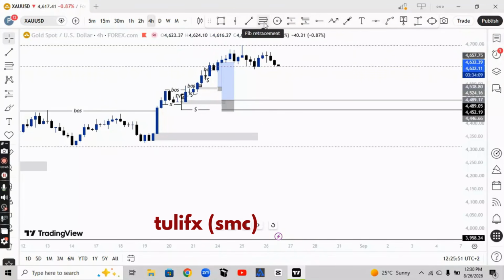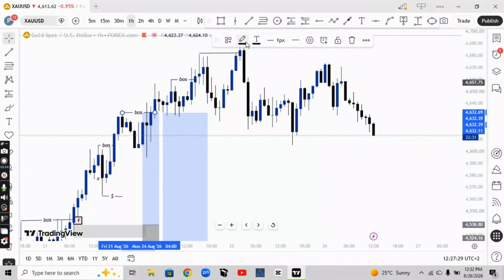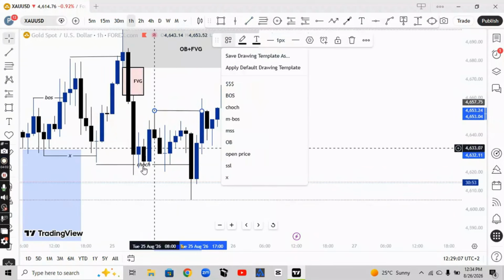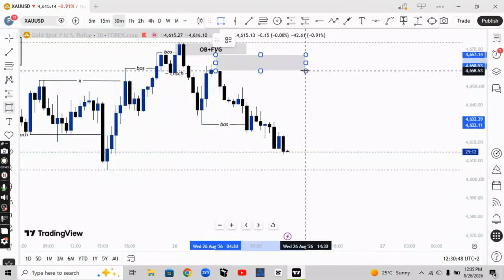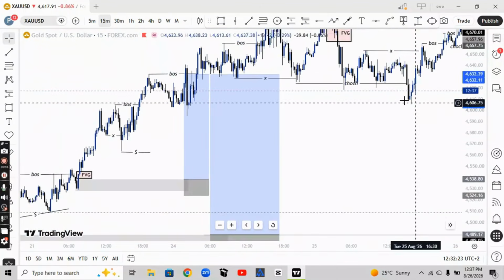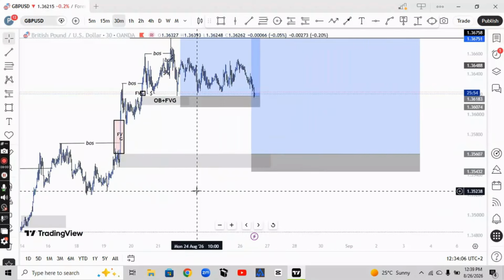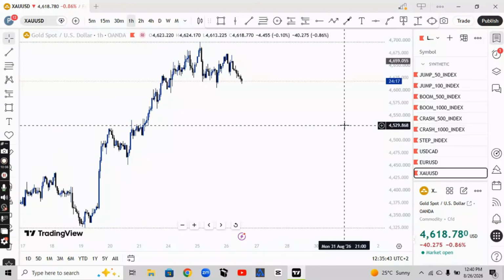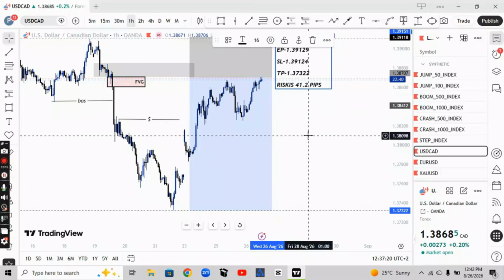WEEKLY RECAP FROM LAST WEEKSUNDAY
**SUNDAYS RECAP 📈🔥**

Every Sunday is a chance to look back, reflect, and learn from the market. 📊

In today’s recap, I’m reviewing the past week’s price action, the setups I analysed, what went well, what I could have done differently, and the lessons I’m taking into the new trading week.

Trading is a continuous journey of learning, discipline, patience, and improvement. The goal is not to be perfect—it’s to keep growing and becoming a better trader. 📚📈

**REFLECT • LEARN • IMPROVE**

Let’s get ready for another week in the markets! 🔥